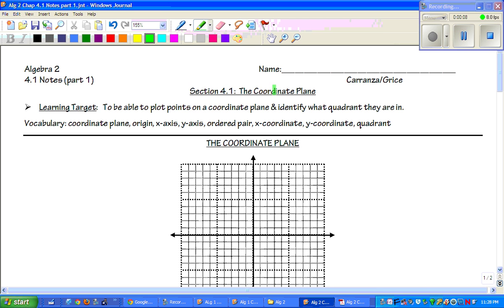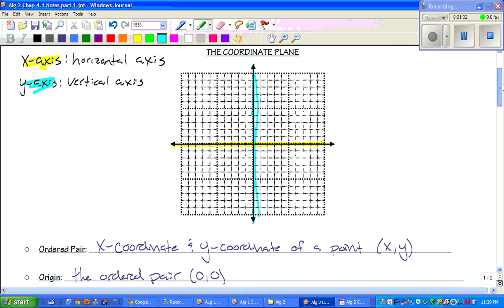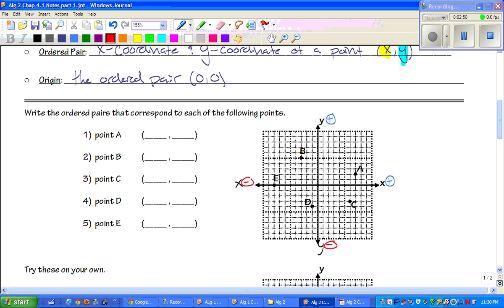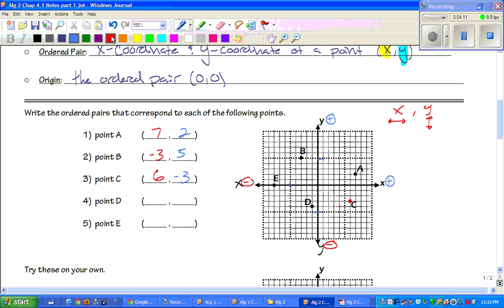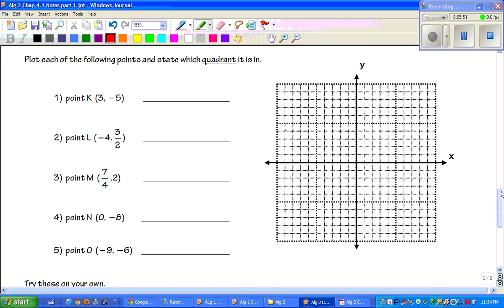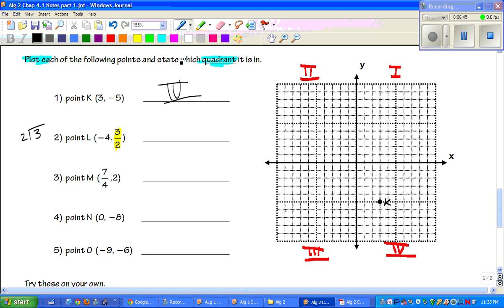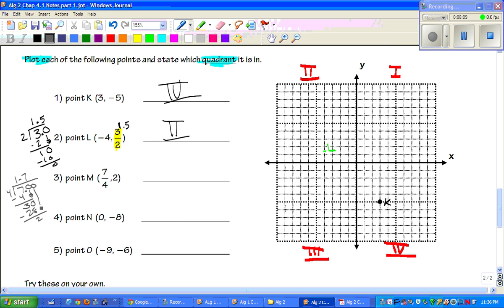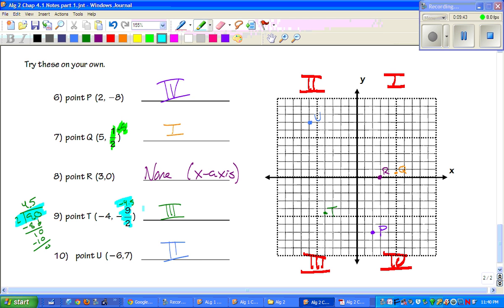AT Algebra 2 Chap 4.1 Notes day 1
ATHS Algebra 2 - Chap 4.1 Notes part 1 - The Coordinate Plane - Ms. Carranza & Mr. Grice's Algebra 2 Class